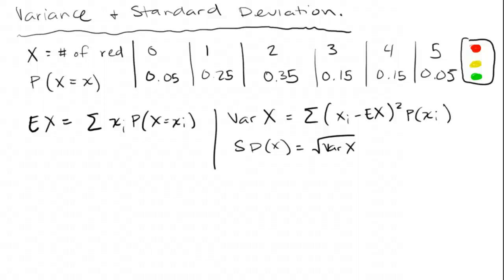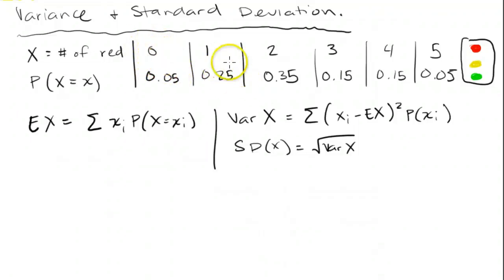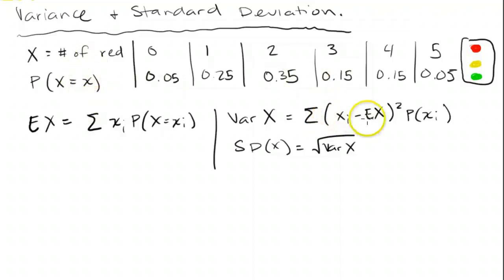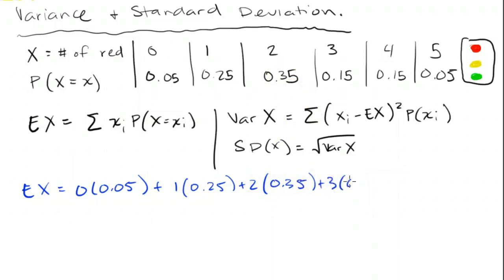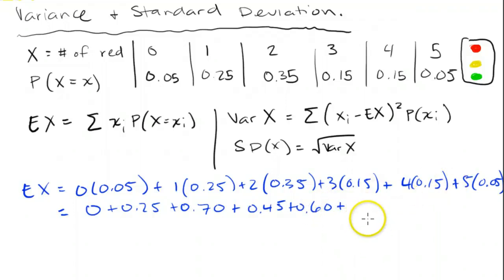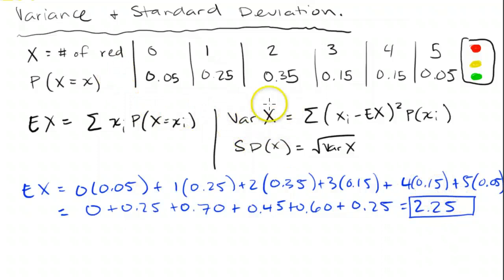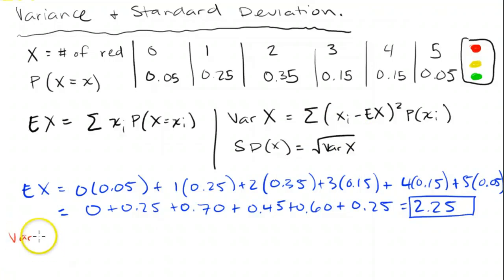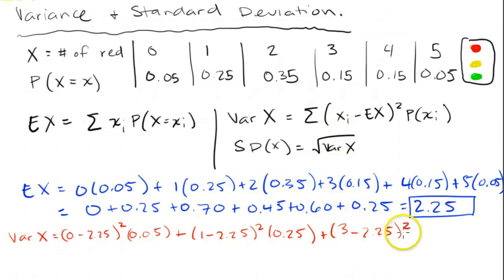randomVar var and sd example